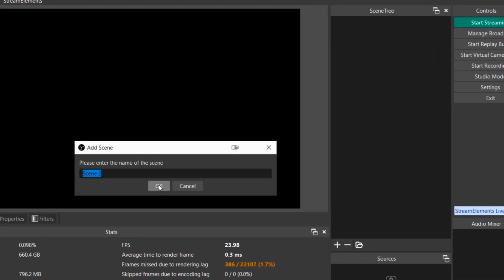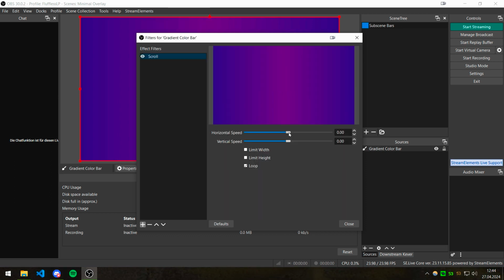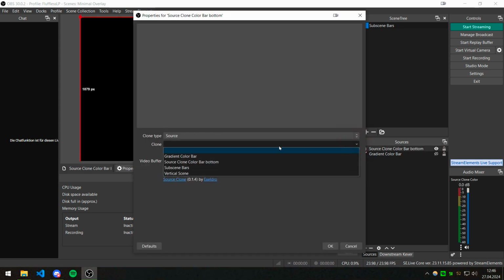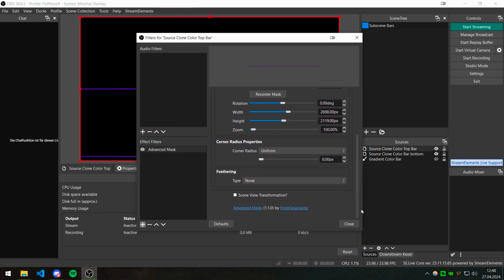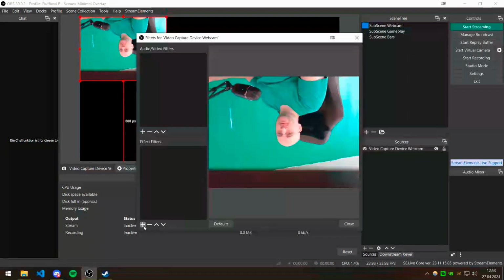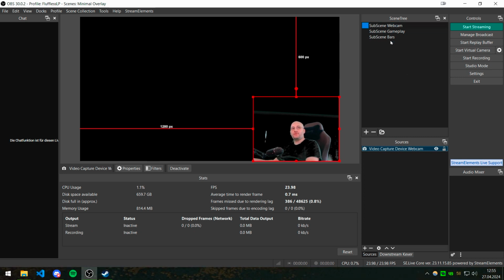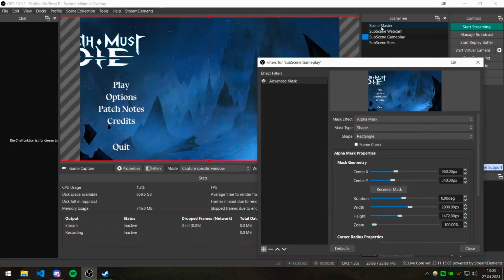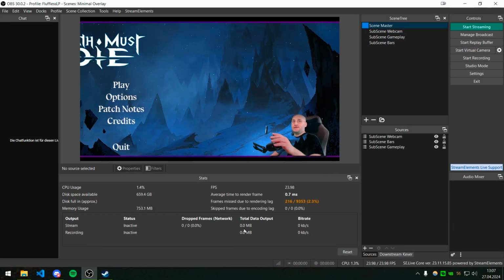DIY Minimalist Stream Setup in OBS: Quick and Easy Guide (no Photoshop required)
In this comprehensive tutorial, I'll walk you through the step-by-step process of setting up a clean and minimalist stream using OBS Studio—no additional software like Photoshop required! Discover how to leverage OBS's powerful features to design a professional-looking stream interface from scratch. Whether you're a beginner or an experienced streamer, you'll find valuable insights and pro tips to enhance your streaming setup. We'll cover everything from initial setup and scene creation to advanced techniques for organizing and managing your OBS scenes effectively. Don't miss out on these expert tricks to streamline your streaming process and elevate your viewer experience.